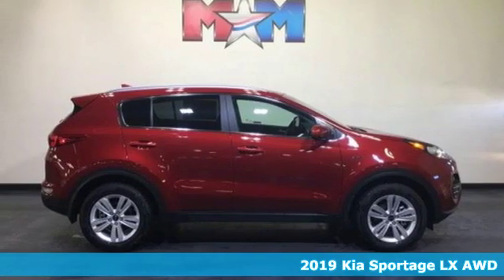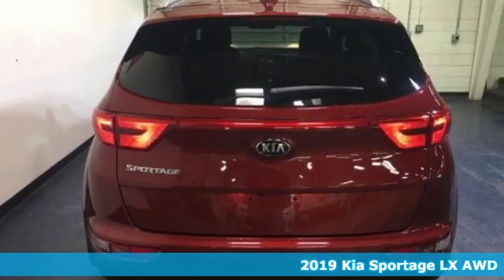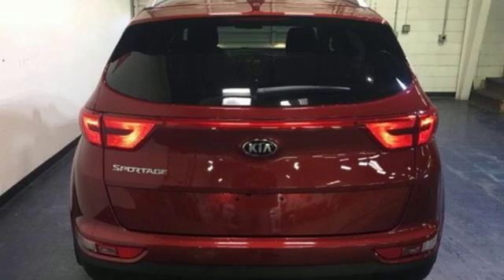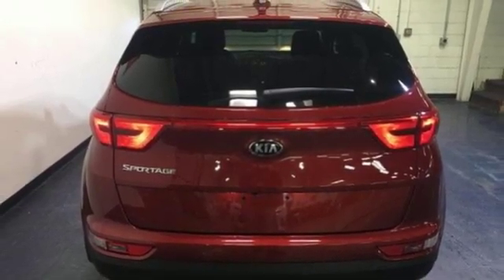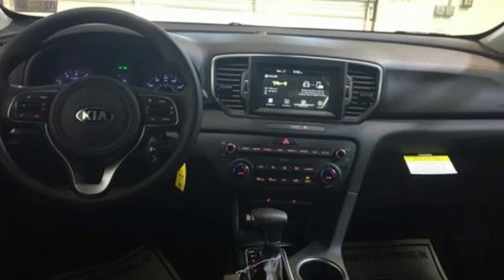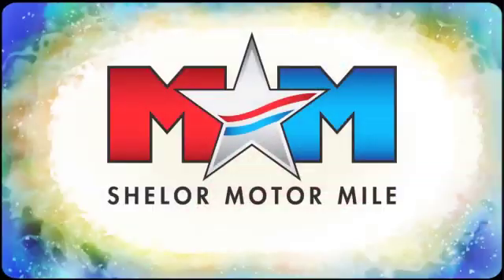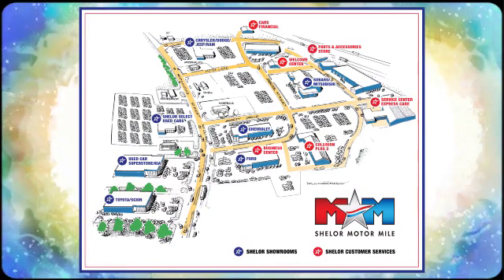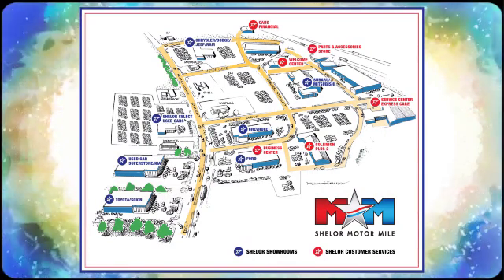New 2019 Kia Sportage Christiansburg VA Blacksburg, VA KA190237 - SOLD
Year: 2019
Make: Kia
Model: Sportage
Trim: LX AWD
Engine: 2.4L 4 Cylinder Engine
Transmission: 6-Speed A/T
Color: RED
Interior: BLACK
Stock #: KA190237
VIN: KNDPMCAC6K7589806
Heated Seats, LX POPULAR PACKAGE, Aluminum Wheels, Back-Up Camera, All Wheel Drive. LX trim, RED exterior and BLACK interior. EPA 25 MPG Hwy/21 MPG City! CLICK ME!br /br /KEY FEATURES INCLUDEbr /All Wheel Drive, Back-Up Camera, Aluminum Wheels Rear Spoiler, Keyless Entry, Privacy Glass, Child Safety Locks, Steering Wheel Controls. br /br /OPTION PACKAGESbr /LX POPULAR PACKAGE Dual Zone Climate Control, auto defogger and air ionizer, 10-Way Power Adjustable Driver Seat, 2-way power lumbar support, Windshield Wiper De-Icer, Dual Illuminated Visor Vanity Mirrors, Heated Front Seats, UV-Reducing Solar Control Glass, Radio: AM/FM/SiriusXM, UVO eServices infotainment system, 7 touch-screen, Android Auto, Apple CarPlay, 6-speakers, 160-watts, Bluetooth phone and streaming audio and USB/auxiliary input jacks, Roof Rails. Kia LX with RED exterior and BLACK interior features a 4 Cylinder Engine with 181 HP at 6000 RPM*. br /br /EXPERTS RAVEbr /Great Gas Mileage: 25 MPG Hwy. br /br /WHO WE AREbr /At Shelor Motor Mile we have a price and payment to fit any budget. Our big selection means even bigger savings! Need extra spending money? Shelor wants your vehicle, and we're paying top dollar! br /br /Tax DMV Fees & $597 processing fee are not included in vehicle prices shown and must be paid by the purchaser. Vehicle information is based off standard equipment and may vary from vehicle to vehicle. Call or email for complete vehicle specific informatiobr / Chevrolet Ford Chrysler Dodge Jeep & Ram prices include current factory rebates and incentives some of which may require financing through the manufacturer and/or the customer must own/trade a certain make of vehicle. Residency restrictions apply see dealer for details and restrictions. All pricing and details are believed to be accurate but we do not warrant or guarantee such accuracy. The prices shown above may vary from region to region as will incentives and are subject to change.